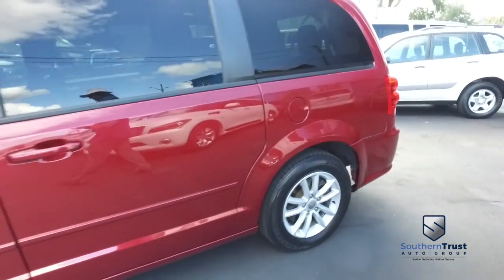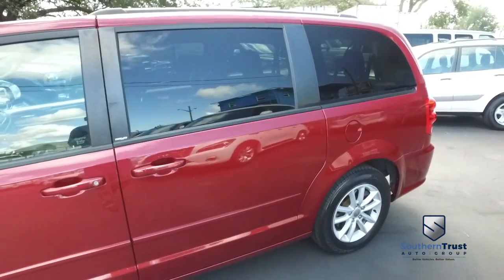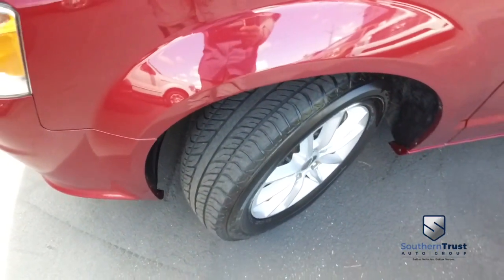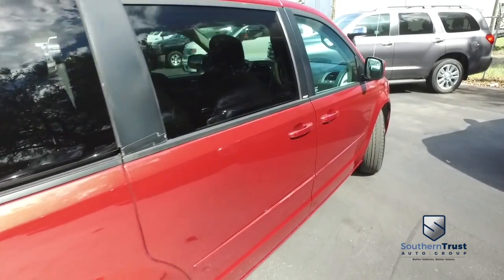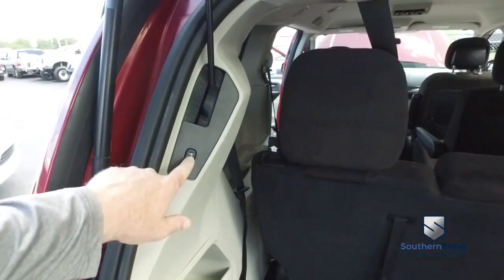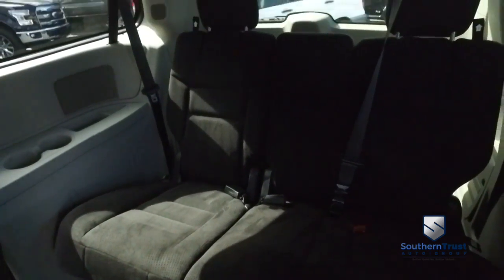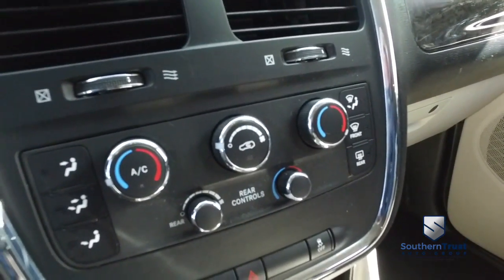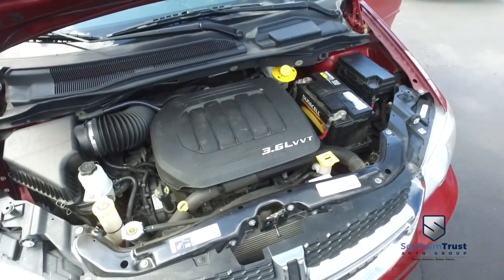LIVE VIDEO 2014 Dodge Grand Caravan SXT #213803 southern trust